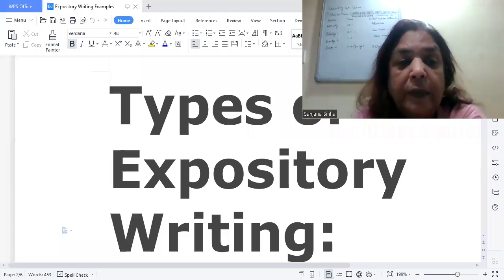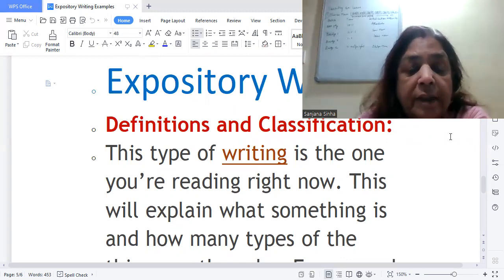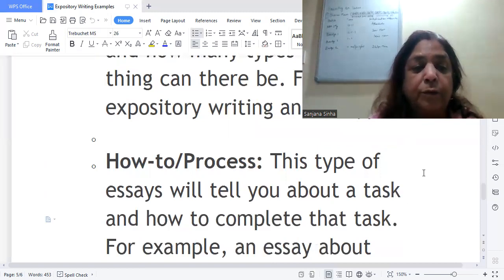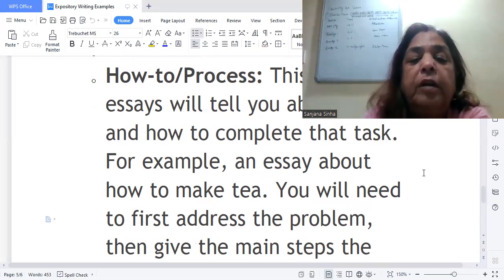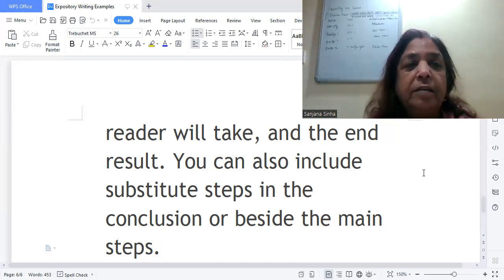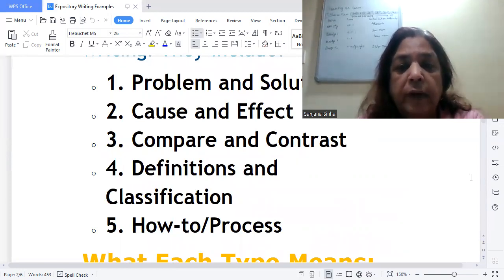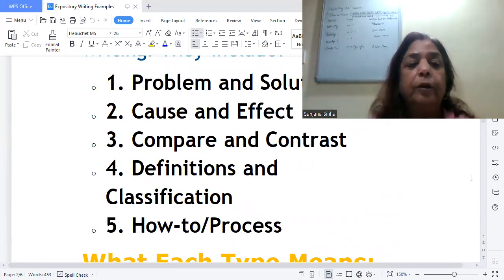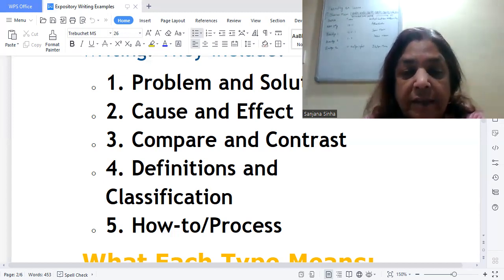Expository Writing Styles - Definition And Classification By: Sanjana Sinha